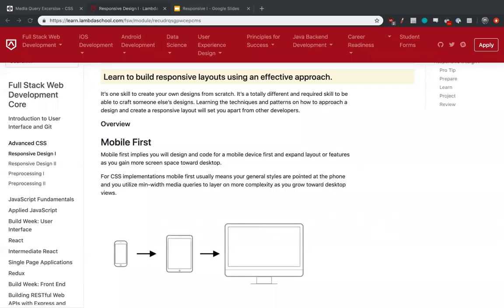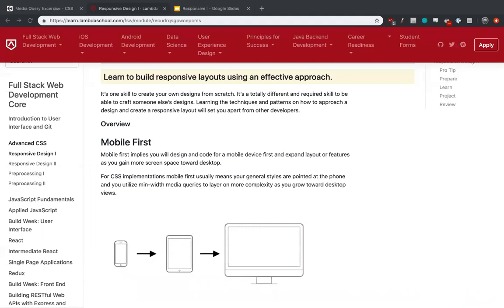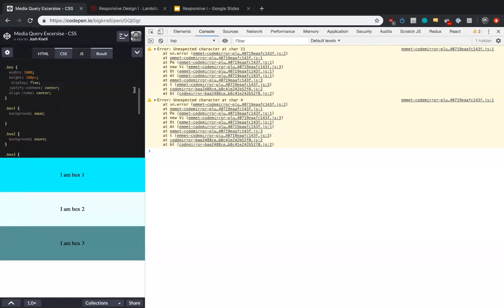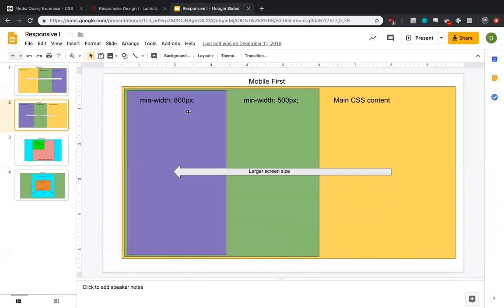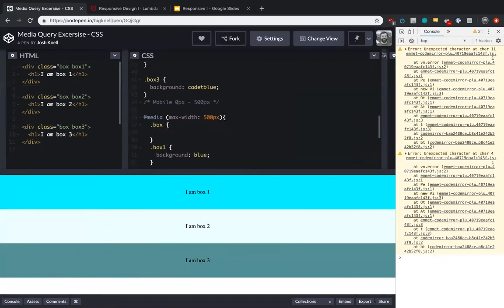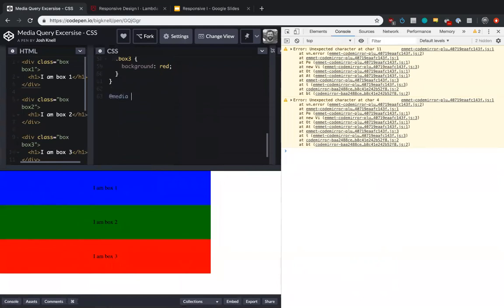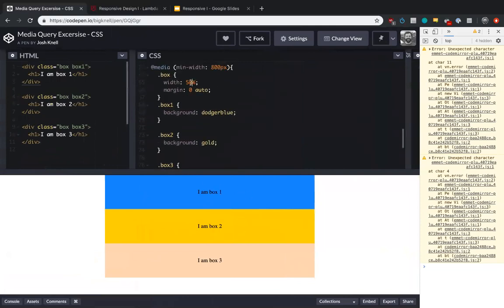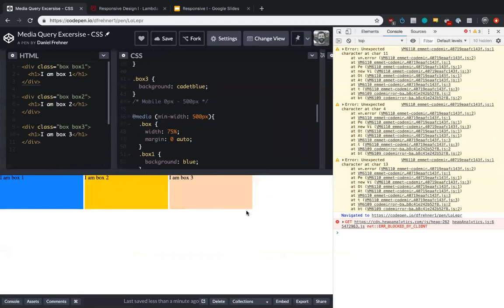Mobile First Design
In this video, we discuss the difference between desktop and mobile first design.